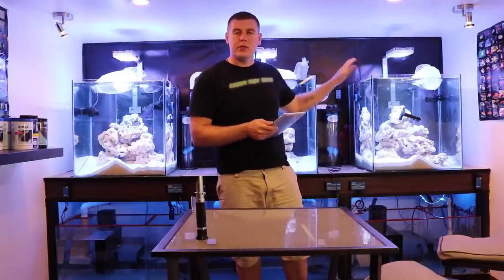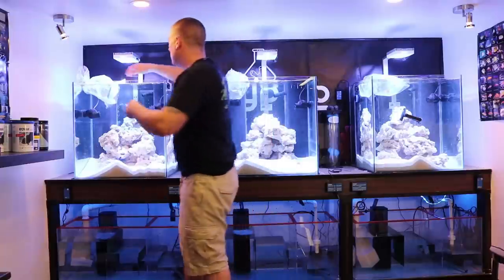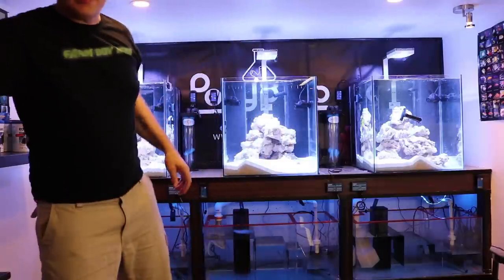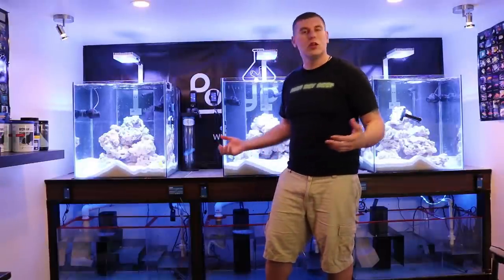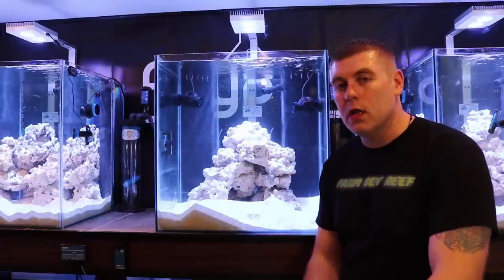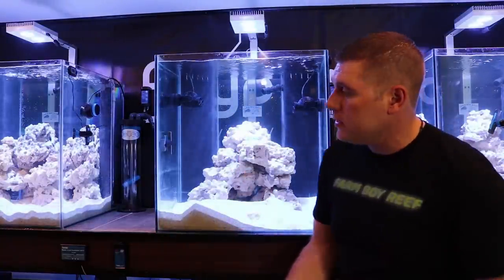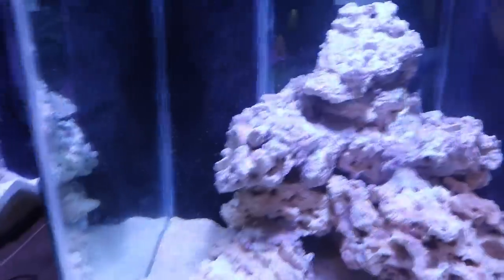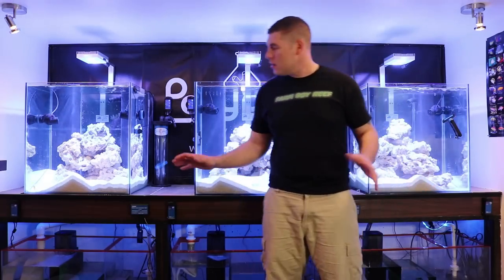Yellow tangs marine fish to the lab tanks!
Its time lets have some fun and add some marine fish to the lab tanks!!! I am jumping a head a couple of videos so you can start see some fish:)